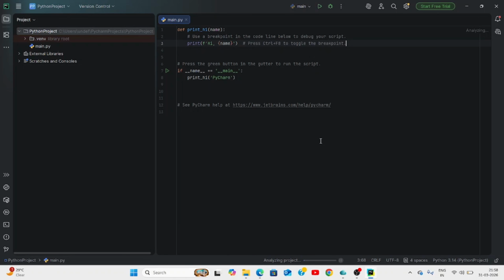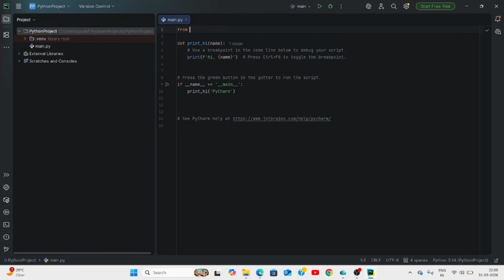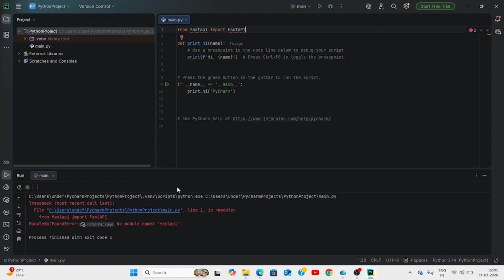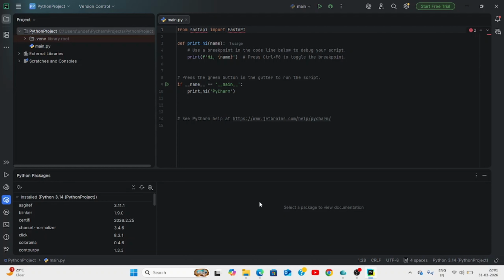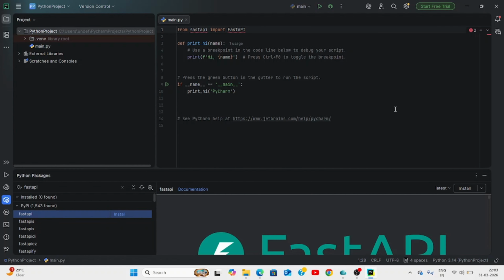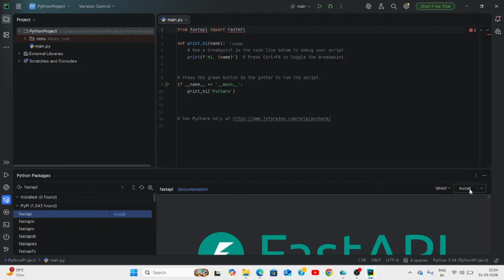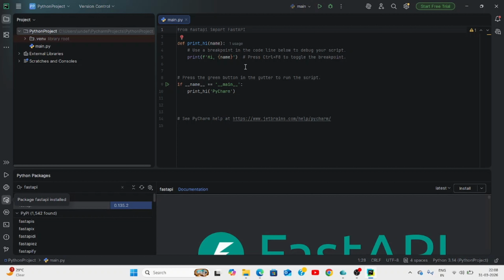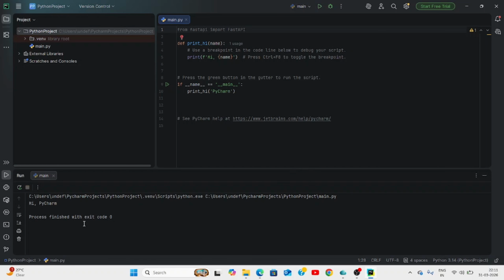How to install Fast API in Pycharm Unified Product in Windows 11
In this tutorial, you’ll learn how to install FastAPI in a new project in PyCharm on Windows 11.
In this video of Joey'sTech, I show you how to quickly install the FastAPI library in any project in Pycharm and you will learn to do it in the latest Pycharm Unified Product edition.

🔥 You’ll Learn in This Video:

✔ How to check if FastAPI is already installed in your project in Pycharm
✔ How to search FastAPI in Pycharm
✔ How to install FastAPI in your project in Pycharm unified product
✔ How to verify FastAPI installation by running the project in Pycharm

If you find this video valuable then do subscribe to my channel Joey'sTech if you haven't already and share this video with your friends who are struggling with FastAPI library installation in Pycharm Unified Product.